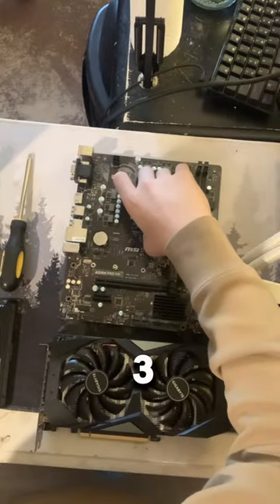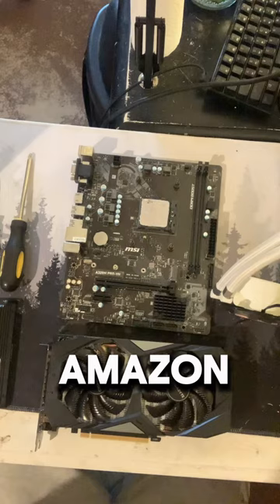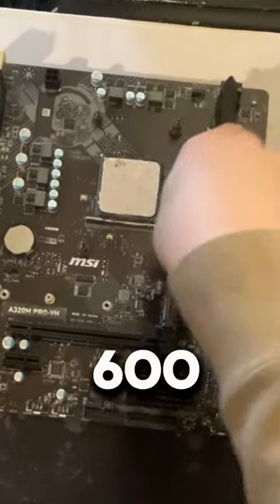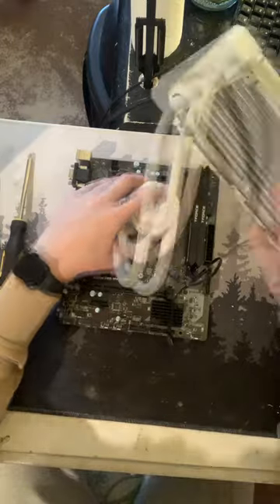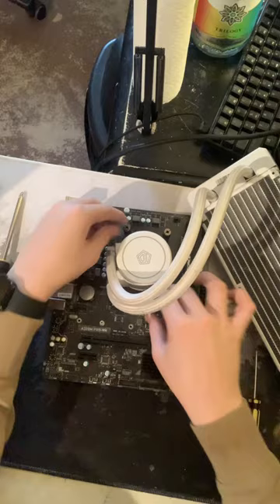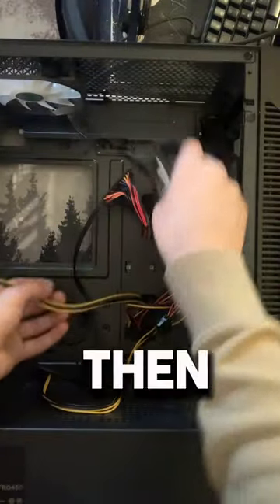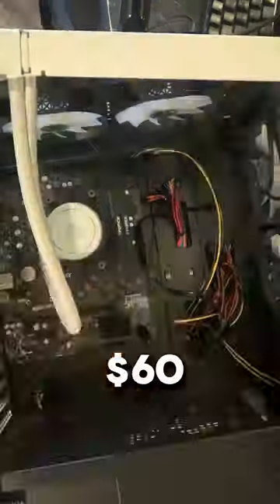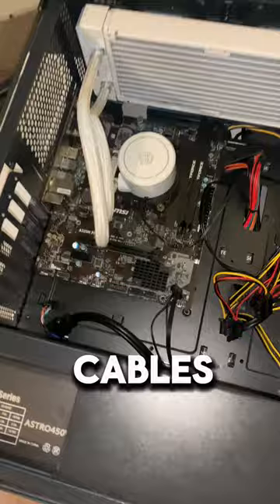Building a Pc for only $400!